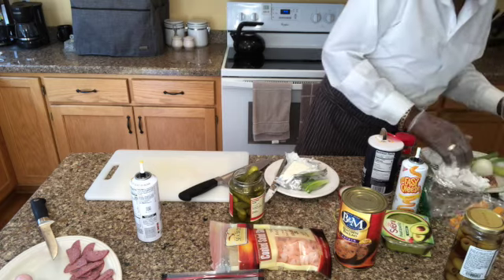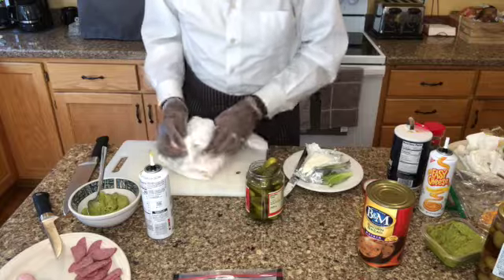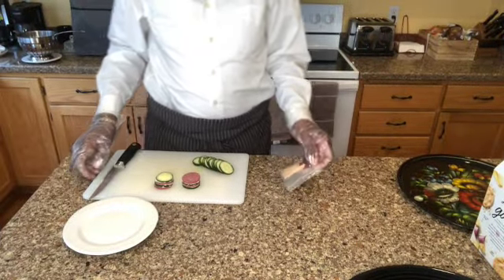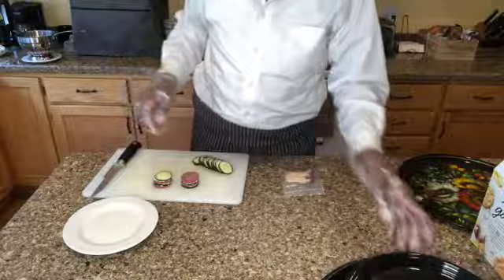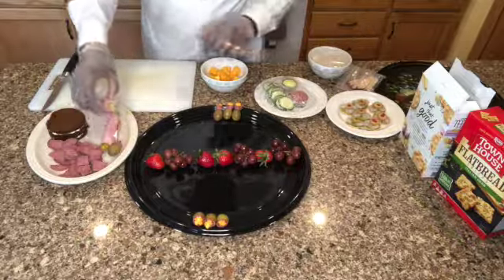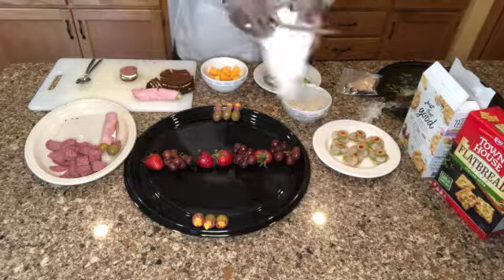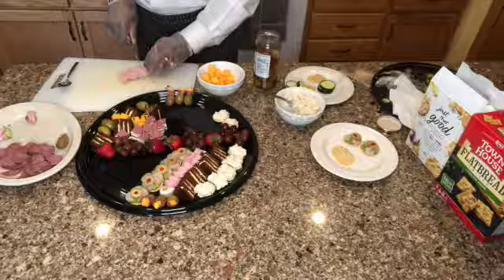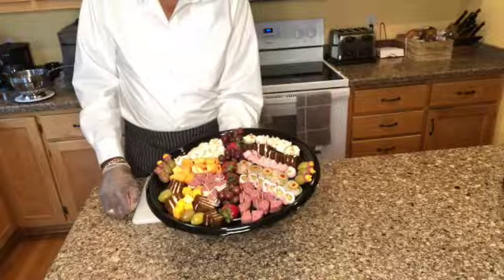Pouncy's Canape Tray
Throwback Thursday. Holiday Ideas
Canapes made simple. This tray has choices galore!. Make one or make them all. Hopeful, it will spark the creative genius in you. Watch fully to get great ideas and see the final product.